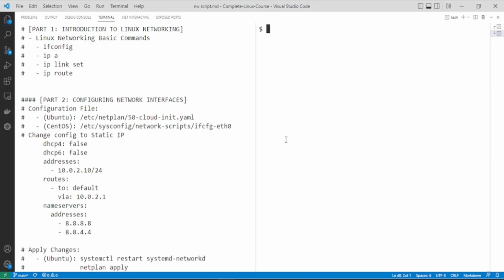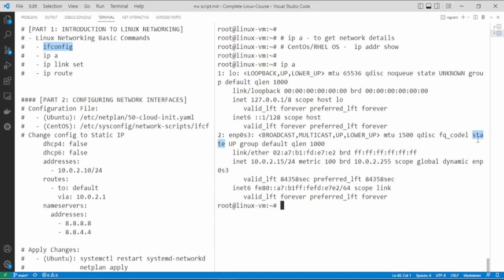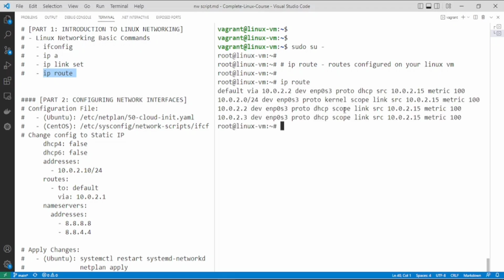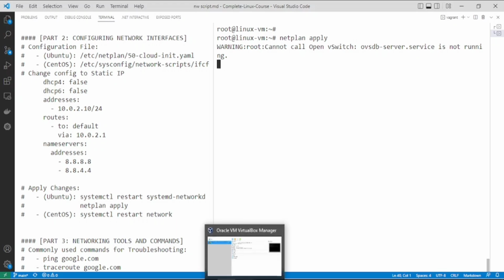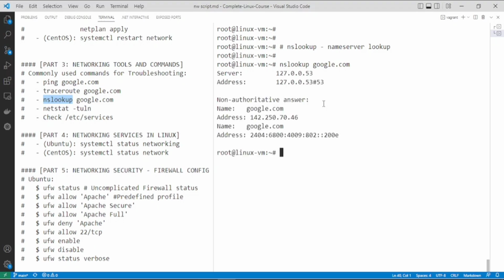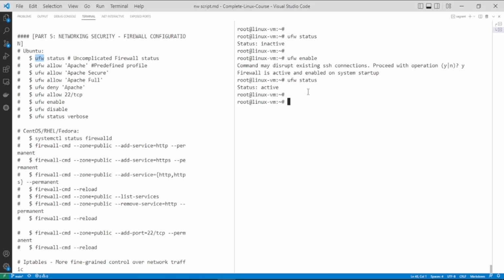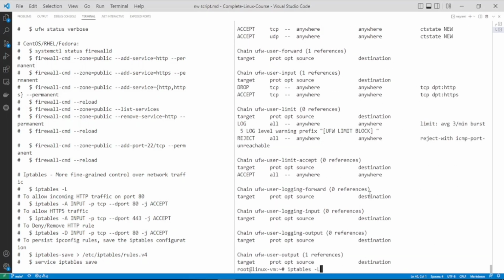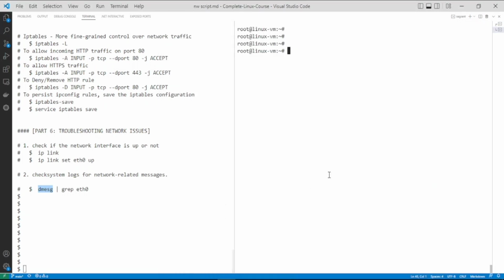Linux Networking 🌐 | Day 5 | Complete Linux Course for Beginners 💻 | Practical Session 🔧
Welcome to Day 5 of our Complete Linux Course for Beginners! 🚀
In this session, we dive into Linux Networking and cover essential concepts with practical hands-on demonstrations. 🌐

📚 What you'll learn:

- Basics of Linux Networking

- Configuring IP Addresses

- Managing Network Services & Firewall Settings

- Troubleshooting Network Issues

- Practical Commands with Real-world Examples